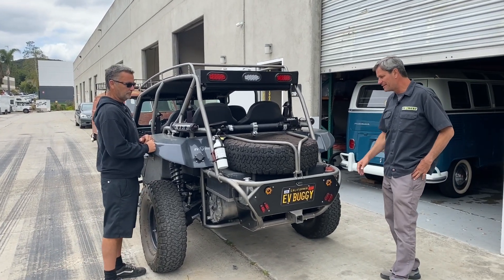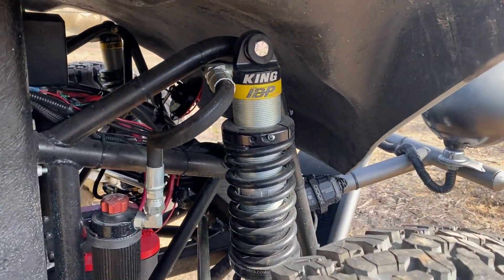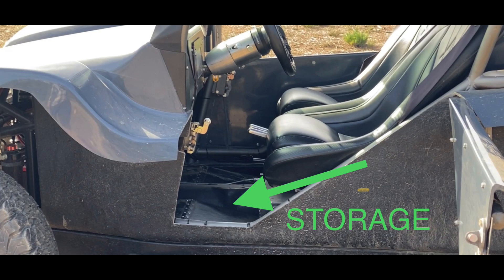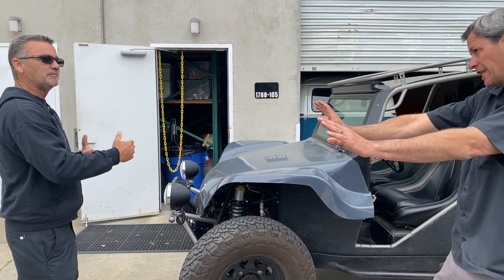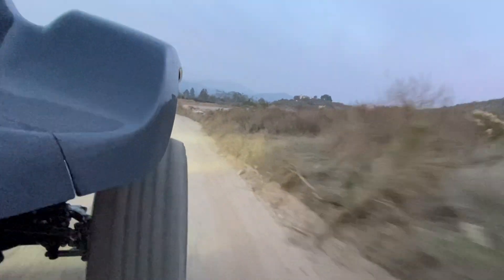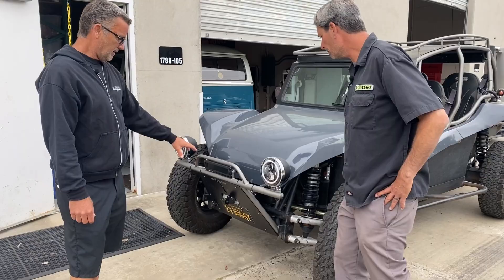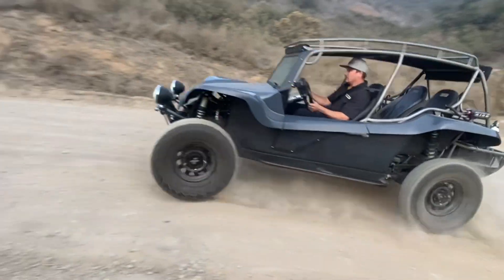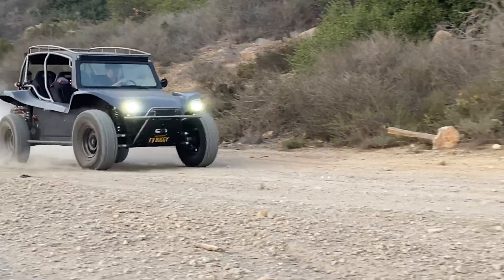Tesla Powered VW Manx Buggy | EV SHOW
In this episode we take a look at a Volkswagen Beetle based Manx buggy we built for a client. This street legal off road machine is a joint project with Playtech Racing out of Anaheim, CA. This four seat Manx has a large Tesla drive unit and the chassis modifications to match the performance.